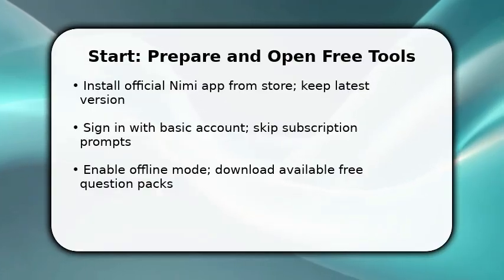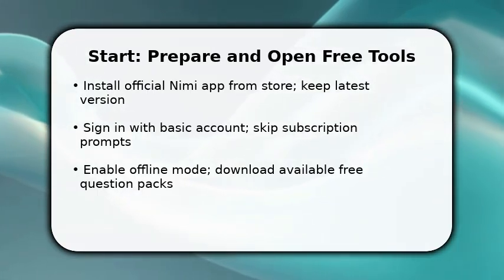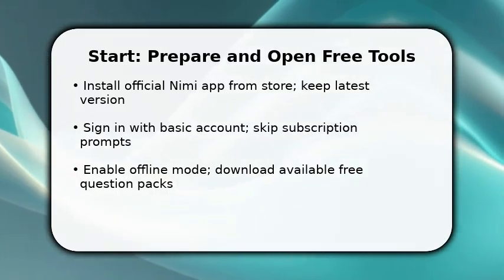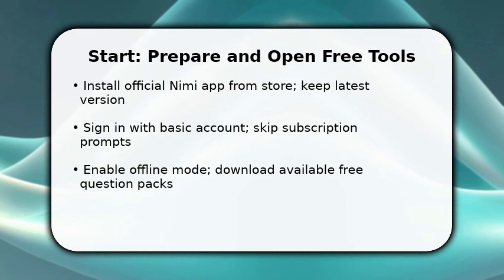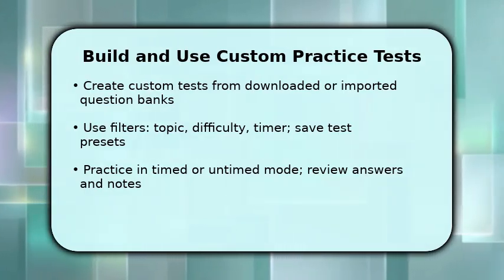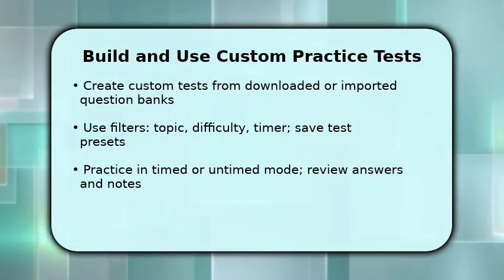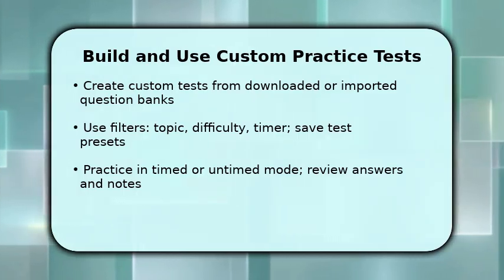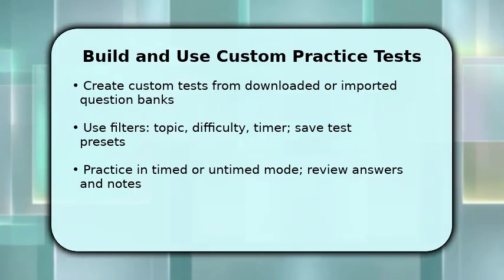How to Use Nimi Mock Test App Without Subscription (updated)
Discover how to effectively use the Nimi Mock Test app without a subscription. This video guide provides essential tips and tricks for maximizing your learning experience with free resources, including alternative methods of accessing premium features typically locked behind paywalls.